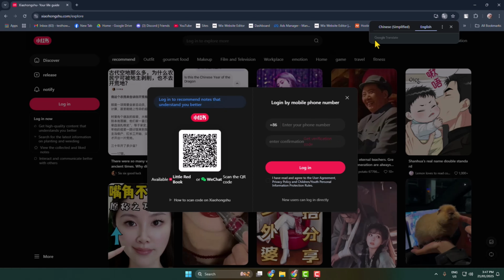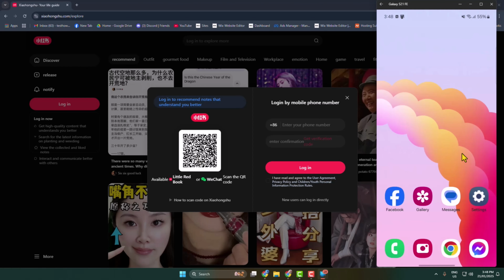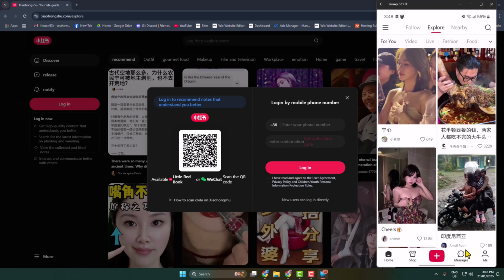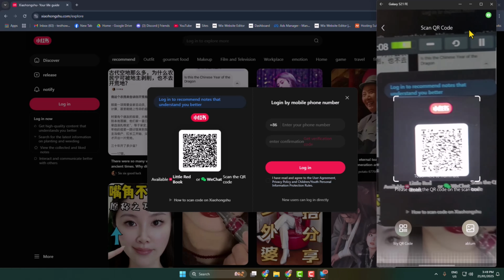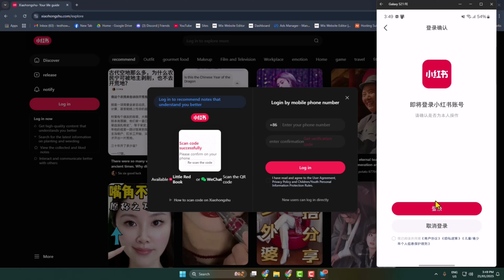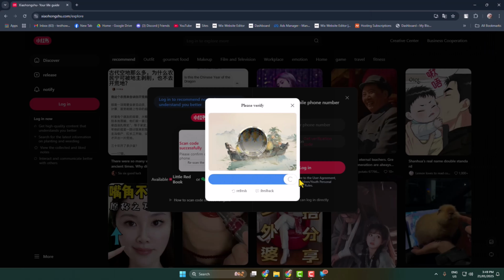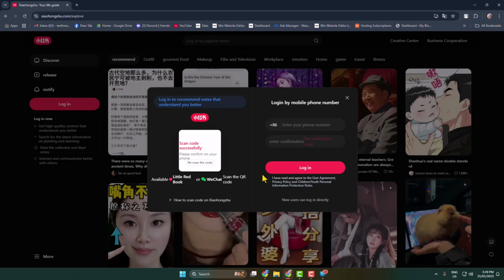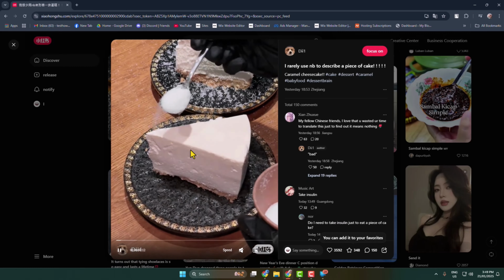How to Open RedNote on PC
Learn how to register, log in, and use REDnote on PC with the help of Lagofast. This step-by-step guide explains how overseas users can access REDnote smoothly, browse posts, share content, and engage with others.

How do I open the game bar on my computer?
How to open Android emulator on PC?